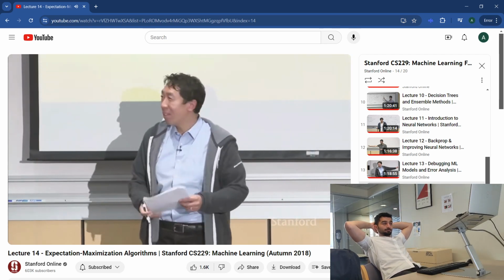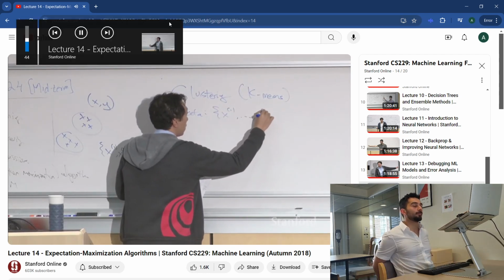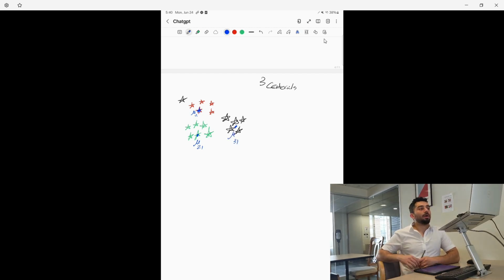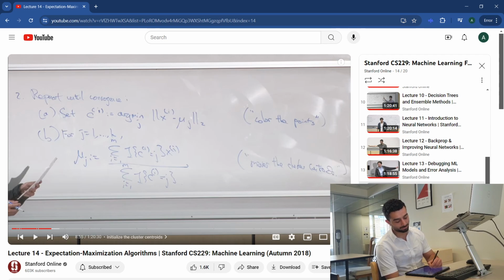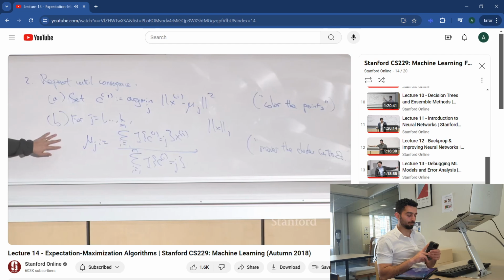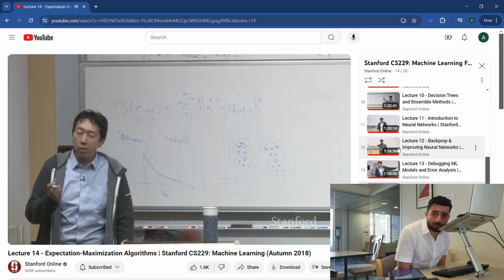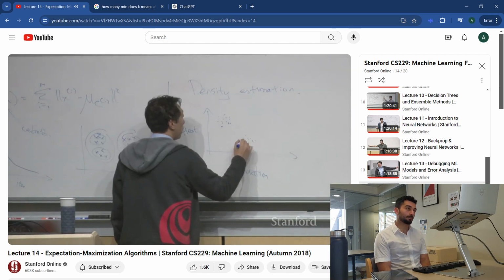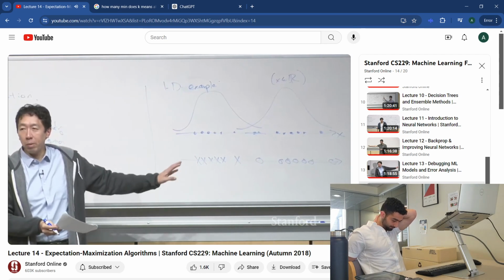who knows gaussian better? Andrew Ng or Amir Np